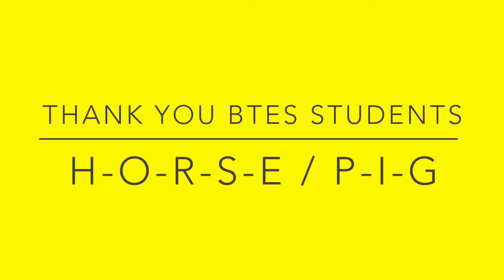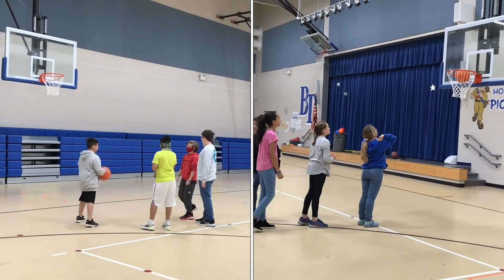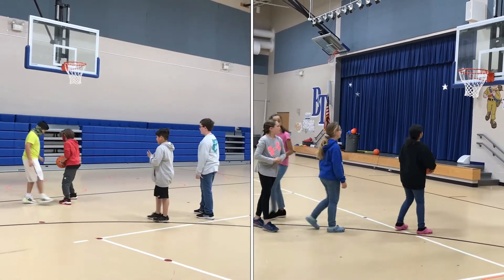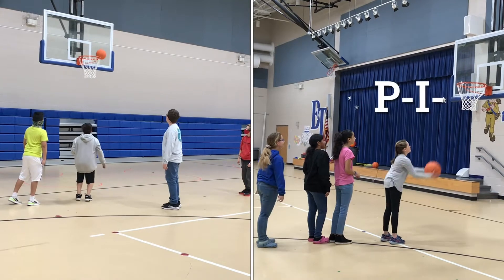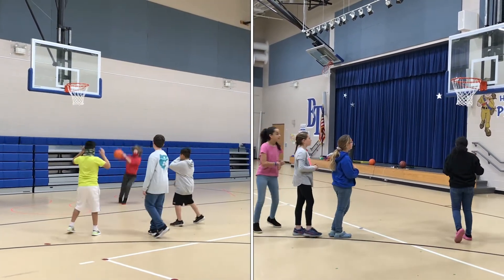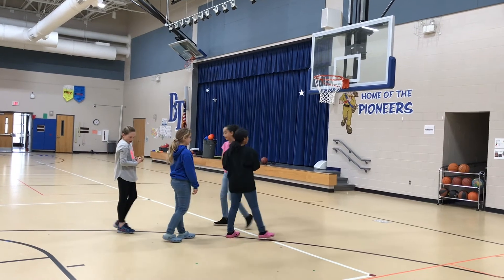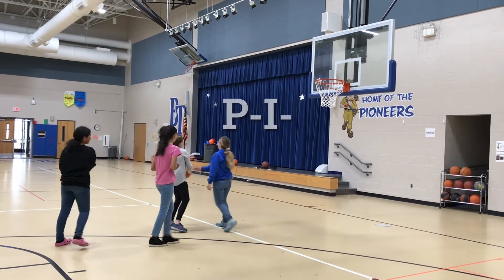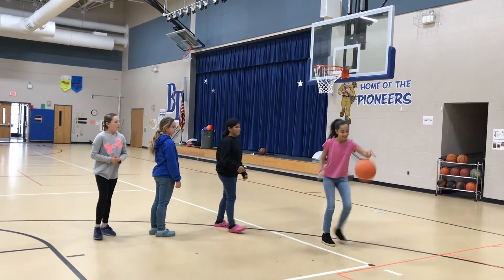Horse or Pig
Quick instructional video on how to play H-O-R-S-E OR P-I-G